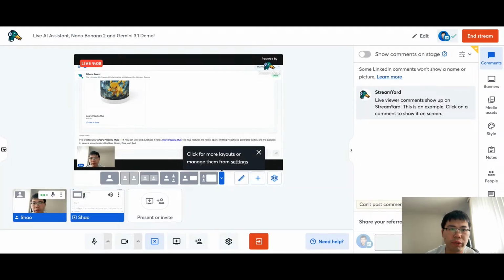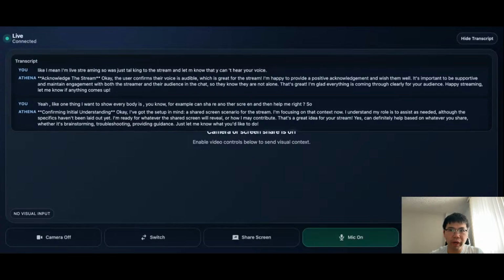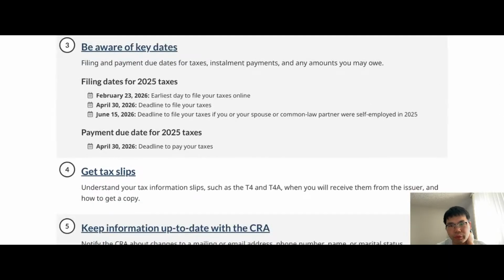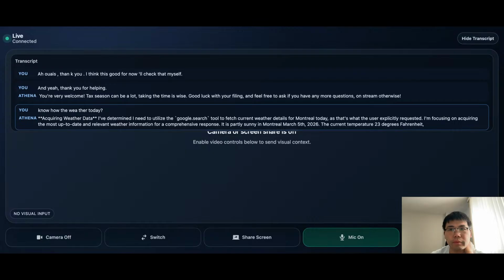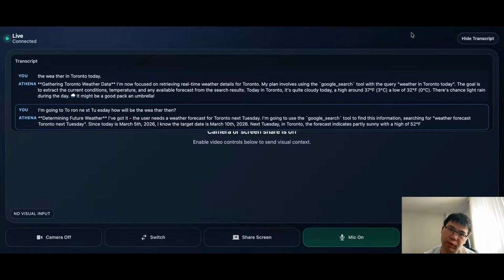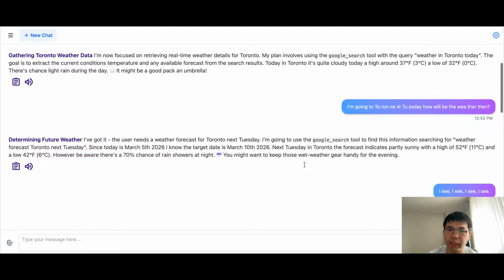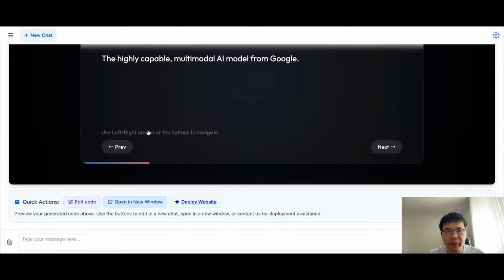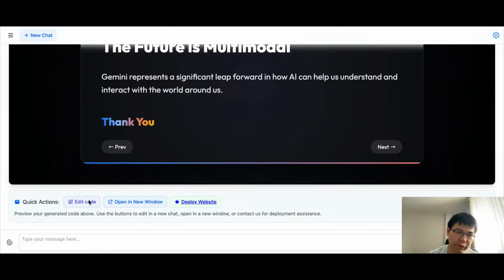Live AI Assistant, Nano Banana 2 and Gemini 3.1 Demo!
Join us for the Athena AI Livestream where we'll be discussing the future of AI. From our AI Live Assistant which allows for real-time interactions to our new Nano Banana 2 integration which allows you to generate high-quality images. Don't miss this opportunity to see the latest and greatest in AI!